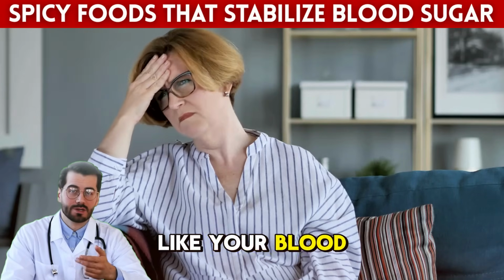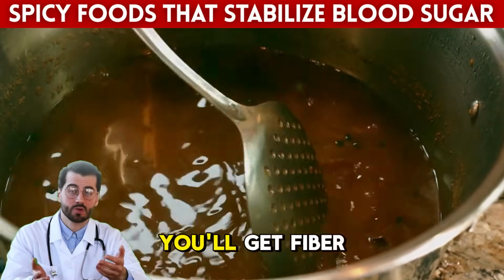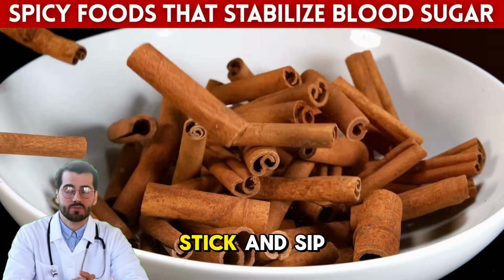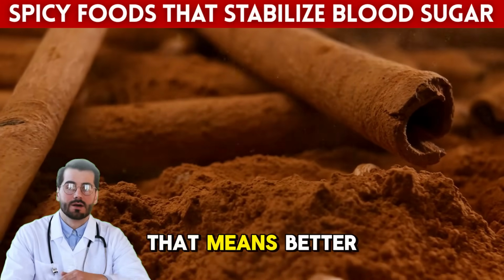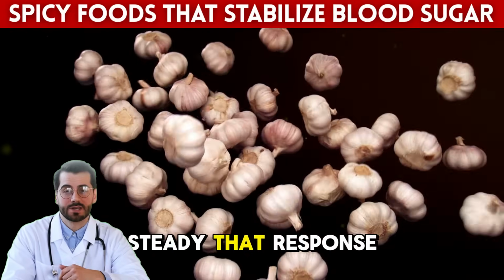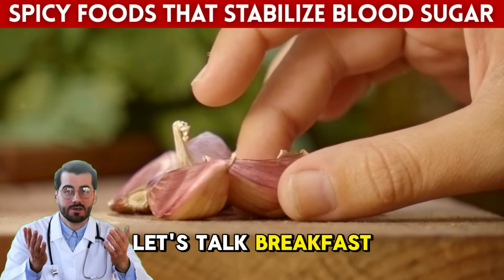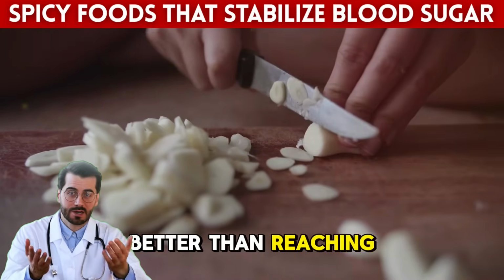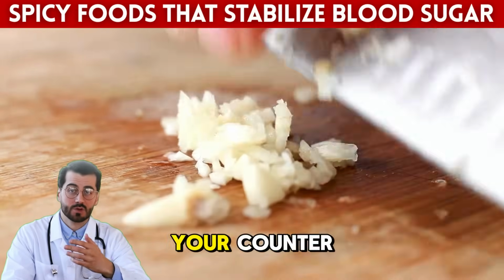This Spicy Superfood REDUCES Blood Sugar by UP TO 94% in Less Than 19 Minutes!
Are you looking for a natural way to control blood sugar and manage diabetes with everyday foods? In this video, we explored two powerful ingredients—cinnamon and garlic—that have been shown to support healthy blood sugar levels, reduce inflammation, and improve circulation for people over 60. Whether you’re newly diagnosed or have been managing diabetes for years, this approach is simple, practical, and backed by real-life results.
Understanding how to improve your diabetes diet doesn’t have to be overwhelming. You’ll discover how small adjustments—like adding cinnamon to breakfast or garlic to dinner—can make a big impact on your energy, blood sugar control, and even your sleep. These natural tools are affordable, easy to find, and gentle on your body. The key is consistency and knowing how to use them at the right time of day.
This video is part of a growing series focused on diabetes-friendly foods that actually help real people feel better. We know how confusing all the advice can be, especially when it changes depending on the source. That’s why we focus on food for diabetes that’s easy to prepare, doesn’t require special cooking skills, and actually makes your day feel smoother. The best part? It tastes good and supports your numbers.
Managing blood sugar doesn’t mean giving up everything you love. With the right foods, you can enjoy meals, feel full, and keep your glucose stable. This video teaches you how to build your diabetes diet in a way that supports your body—not restricts it. And the more you understand your food choices, the more confident you become in daily decisions.
Want to know more? Click the next video on screen now. It goes even deeper into diabetes-friendly foods that are often forgotten but can have a big impact. There’s no magic, just simple steps and honest strategies for living well with diabetes. You’ll feel supported, informed, and empowered to take control one bite at a time.
We’ve helped thousands of seniors build a better diabetes diet with guidance they can trust. You deserve the same. Let this be the moment where you finally stop guessing and start choosing foods that truly support your health goals. Watch the next video now and continue building your confidence, your balance, and your strength. You’re not alone.